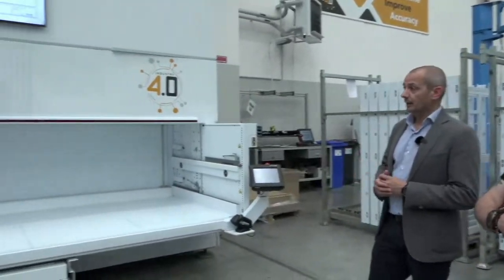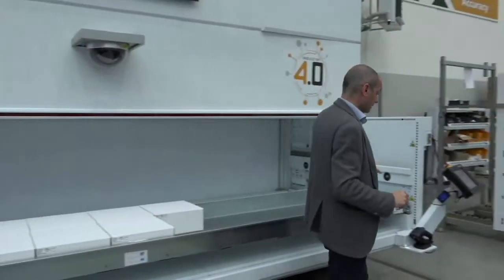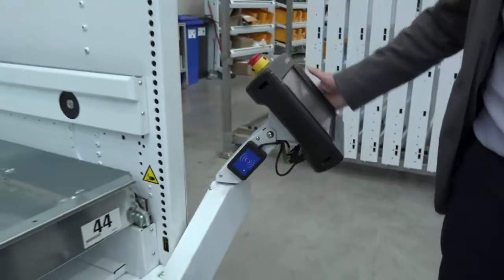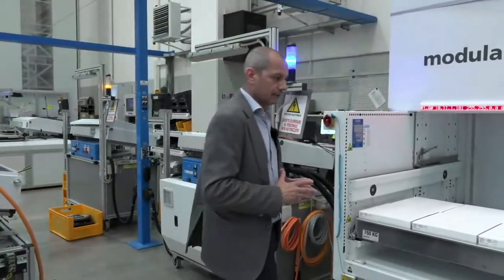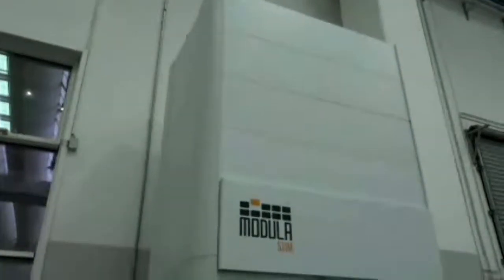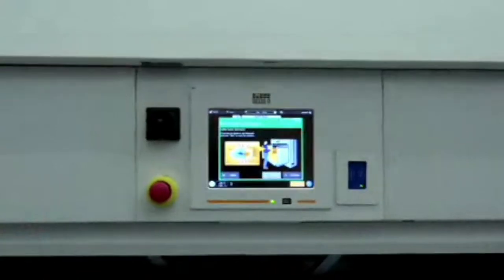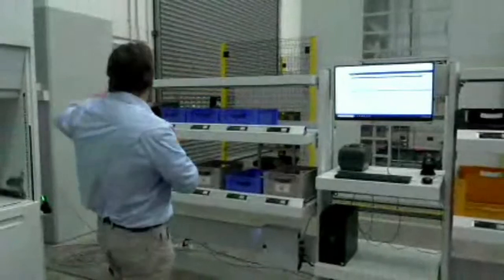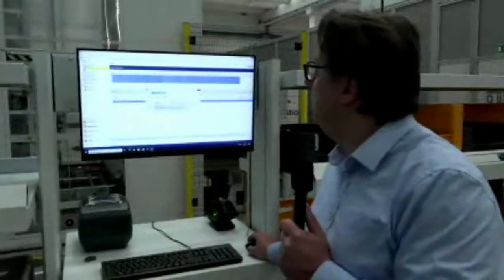LET'S STORE IT! Smart Solution to improve your supply chain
An efficient and organised supply chain is composed of interconnected automated solutions. There is no longer any place for manual systems with shelves full of goods, picking errors, slow order preparation and systems that do not communicate with the company management system.
On Tuesday, 16 May, starting at 10 A.M. (CEST), we will be broadcasting a live show from our prototype area to provide you with an innovative solution for your supply chain.

Massimiliano Gigli, Market Operations Director & CEO of Modula, will present all our automated storage solutions such as:
- Modula Lift
- Modula Pallet
- Modula Robotic integrations
- Modula Slim
- Modula WMS

Don't waste any more unnecessary time in the warehouse, watch our live show!

About us
Modula is the name of the Italian company that designs and manufactures automated vertical warehouses suitable for any industrial sector or environment. Since 1987 Modula has been an example of manufacturing excellence under the sign of innovation.